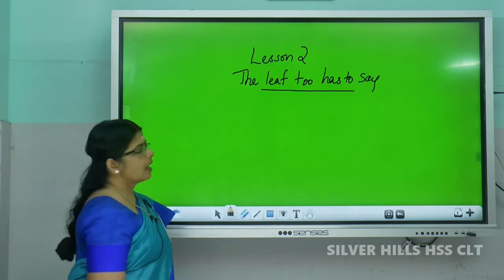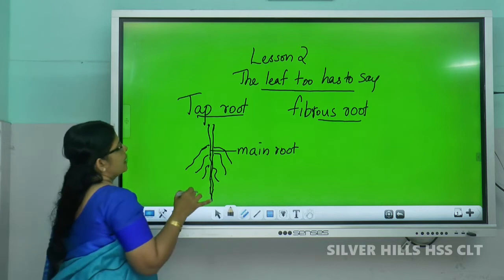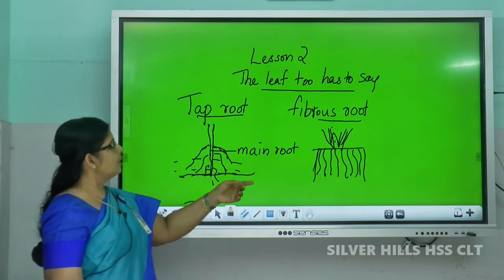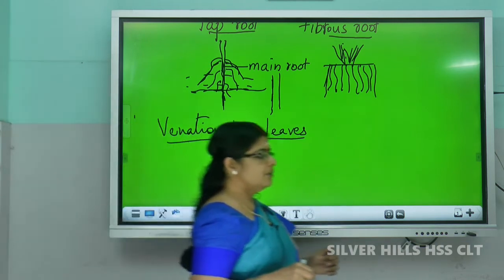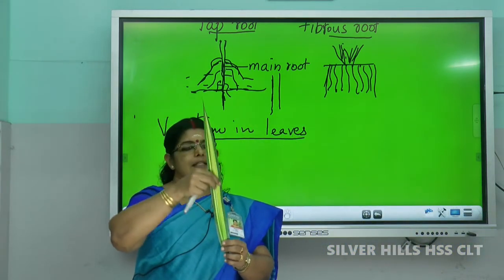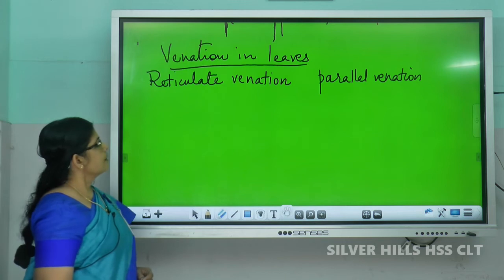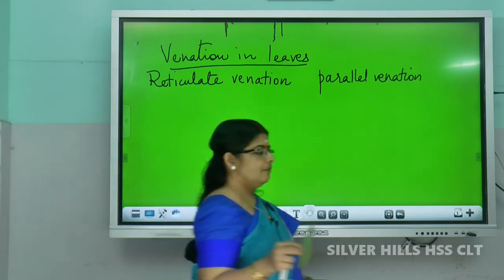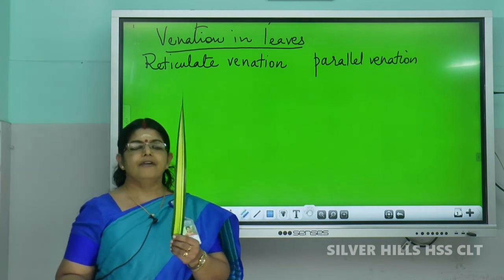SILVER HILLS HSS | Std IV | EVS |THE LEAF TOO HAS TO SAY | Ms Beena S R